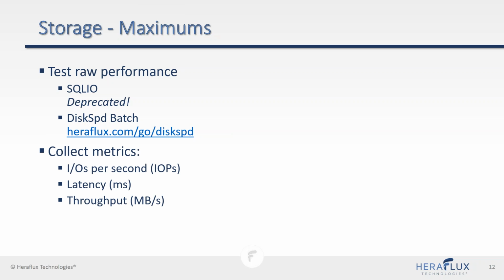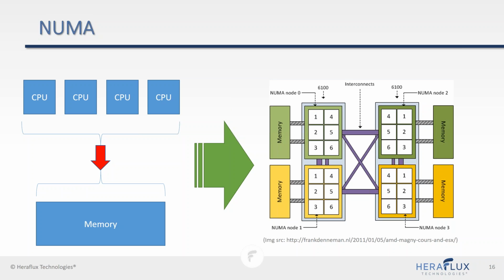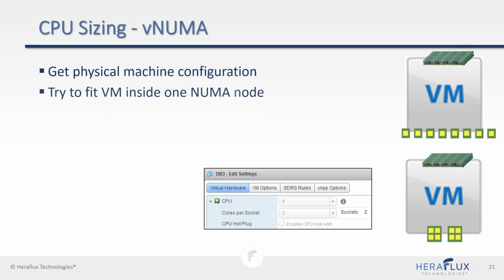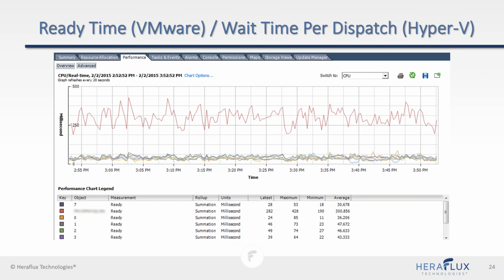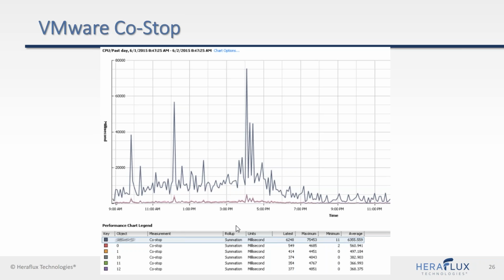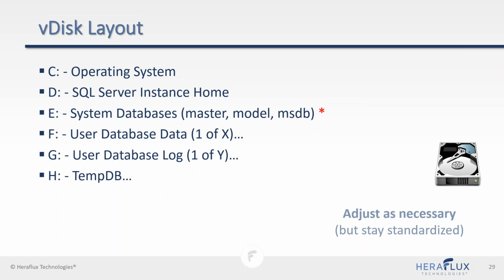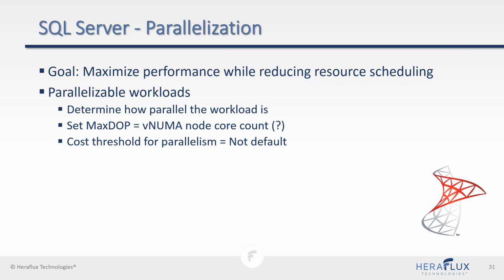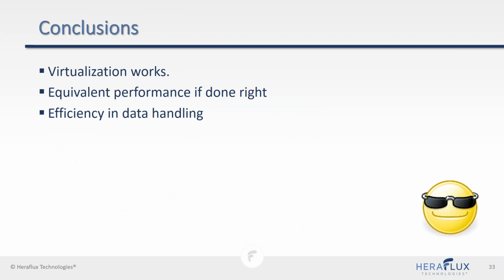2016 05 11 13 12 Virtual SQL Servers, Actual Performance